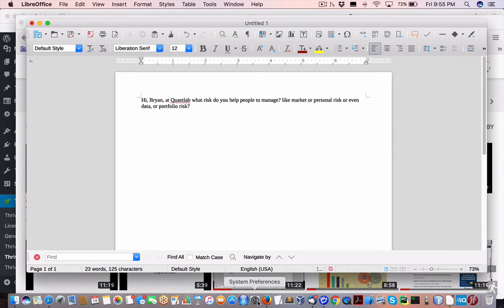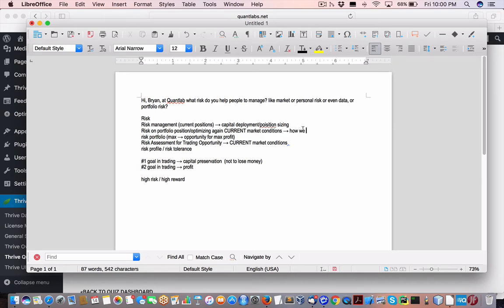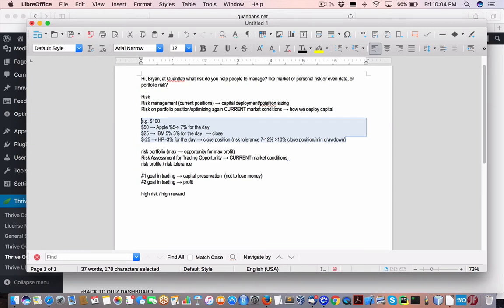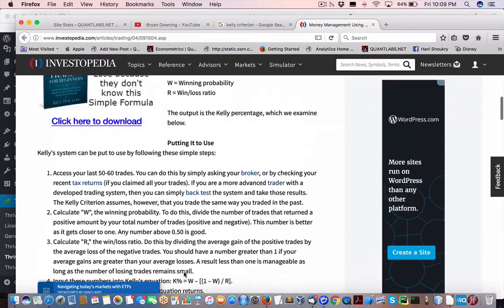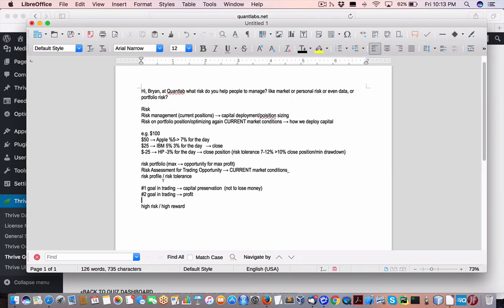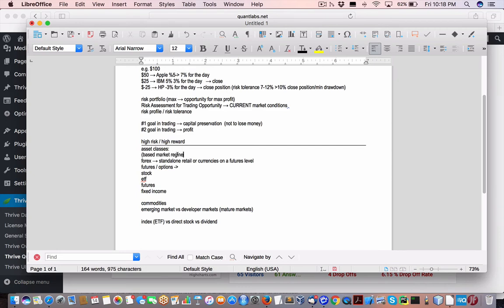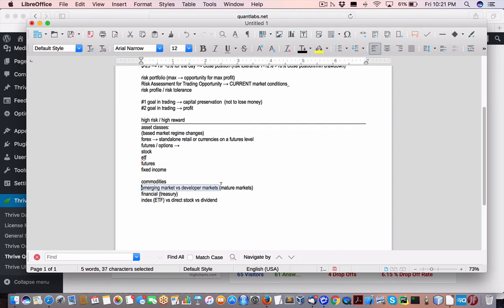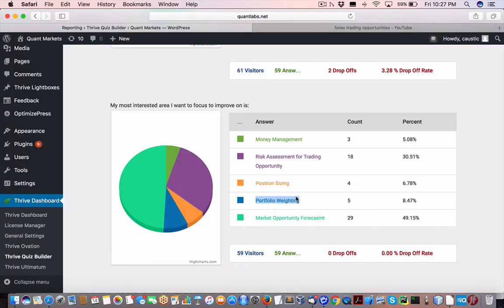What truly is risk in trading whatever asset class you choose